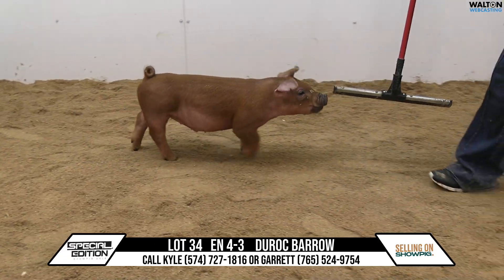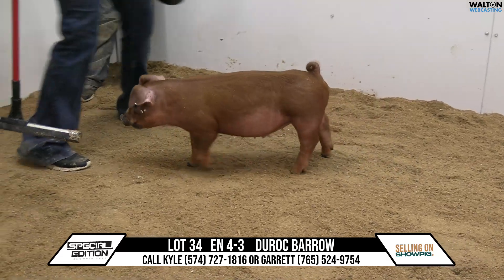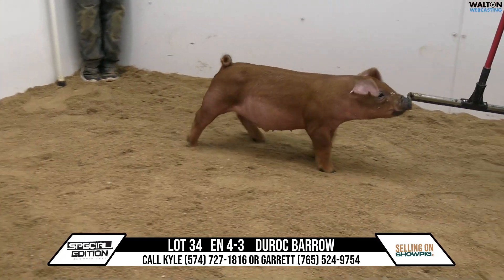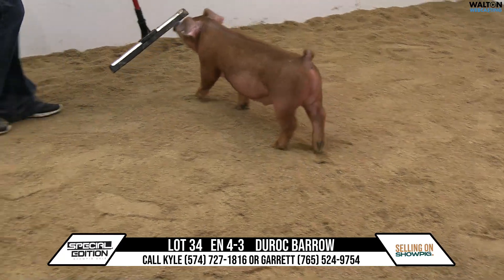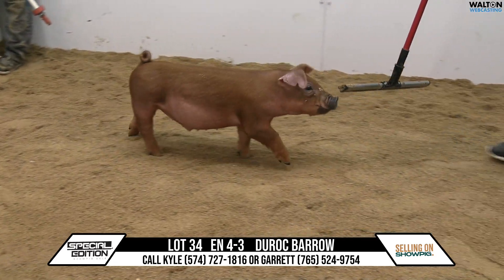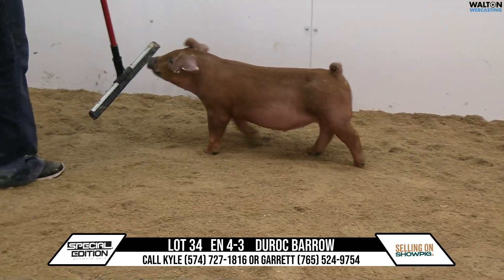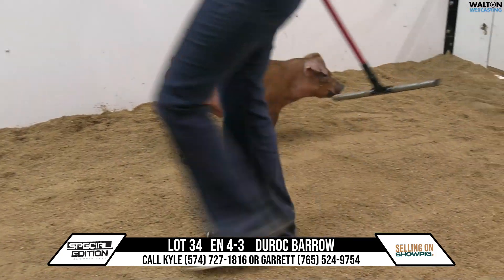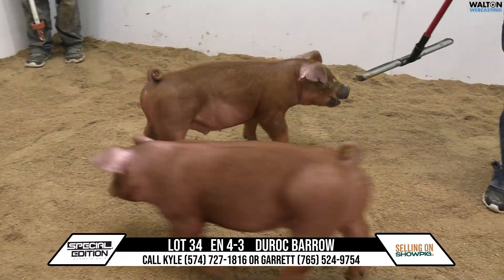Lot 34 Pullen 27 February 2024 07 08 34 PM